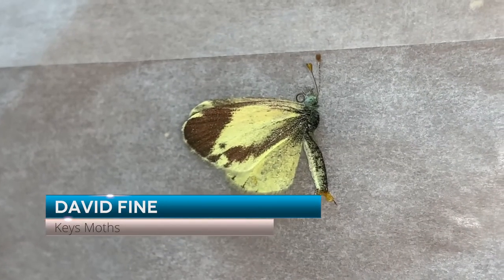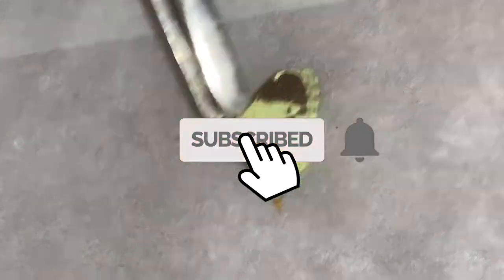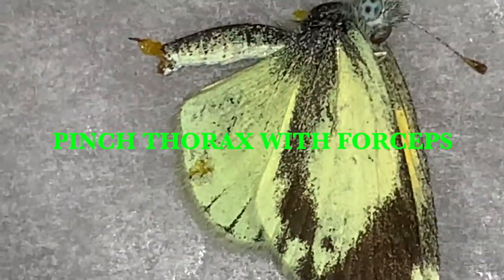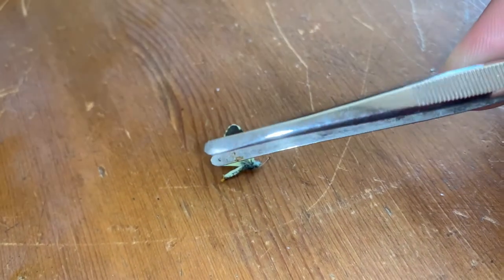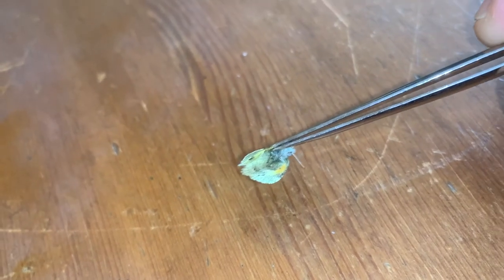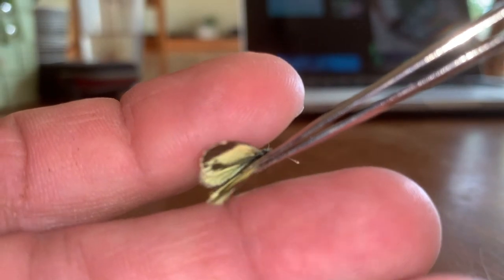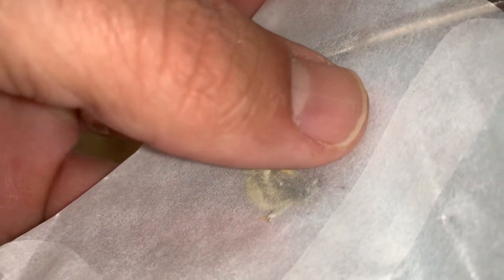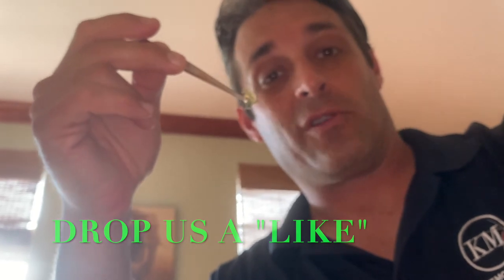HOW TO INVERT BUTTERFLY WINGS - WITHOUT DAMAGING SPECIMEN!!!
If you have ever tried to put together a butterfly collection, you have undoubtedly experienced the frustration of trying to fold a butterfly specimens wings the correct way after they invert their wings. This is a short video where we will go through a few simple tips on how to save your specimens!